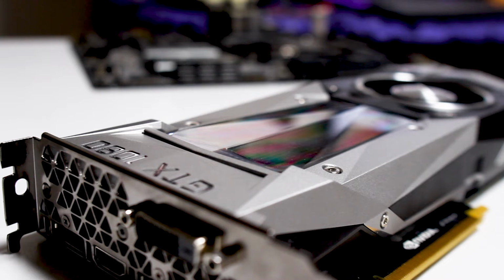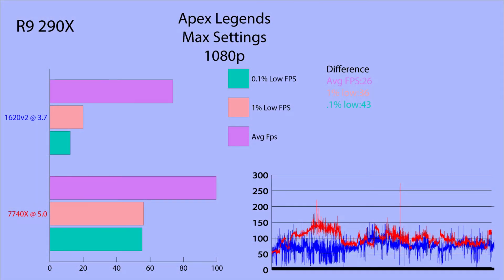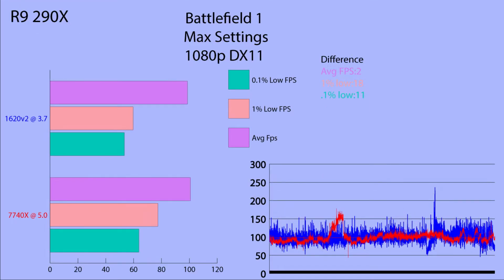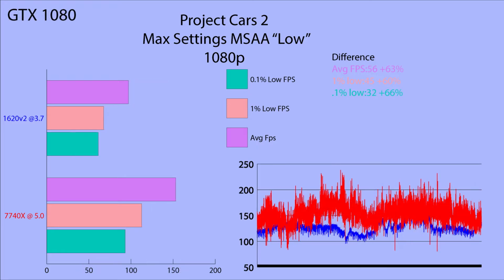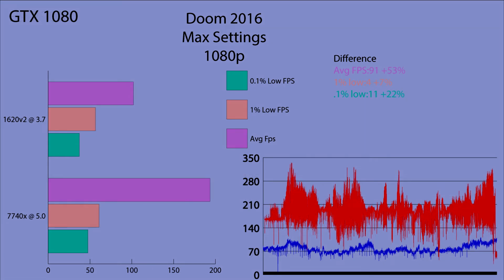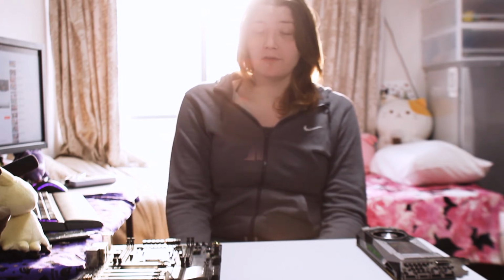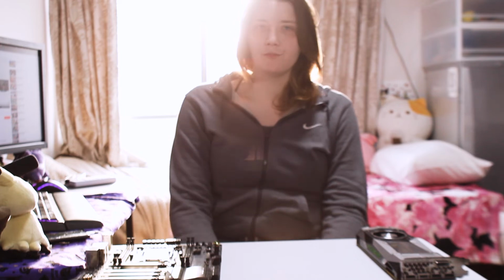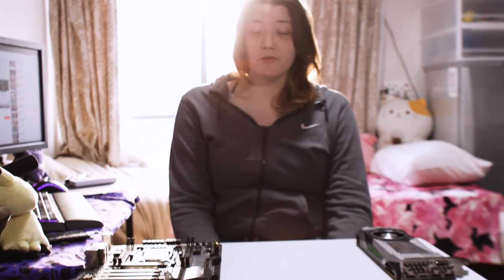Is your CPU Bottlenecking Your GPU? - CPU's Role in Gaming Preformance.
In this video I explore the cpus effect on gaming performance by comparing performance using a older and slower cpu and a new faster cpu with both a lower end GPU and a higher end gpu.